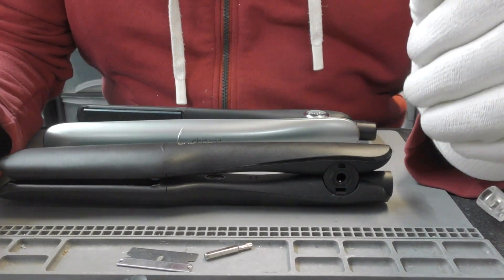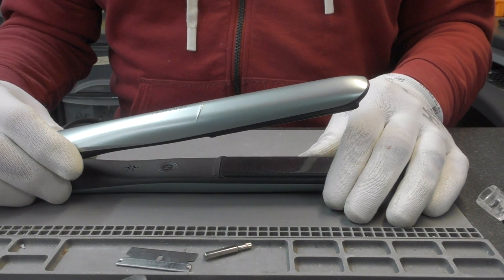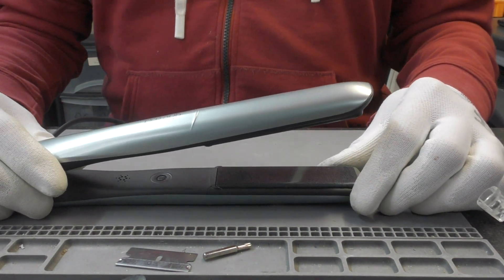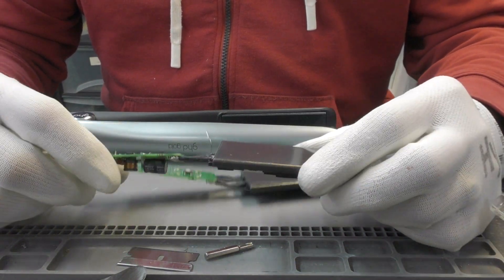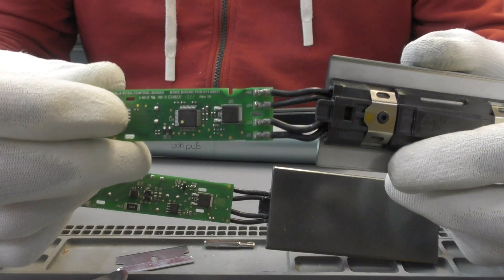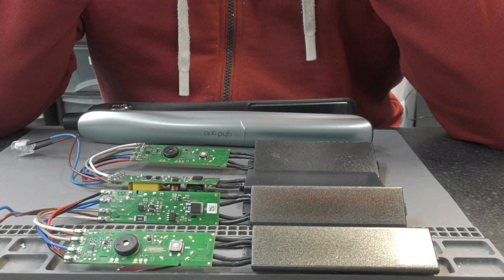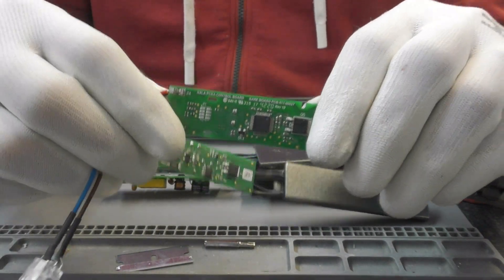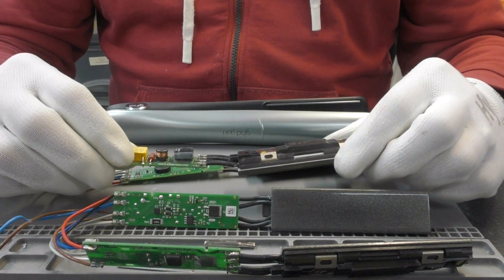GHD Gold S7N261 & GHD Max S7N421 Repair Considerations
This video is for users with a faulty pair of irons and for repairers who are thinking of repairing this model.

ghd-repair.co.uk have over 3 years experience repairing these two models.
As of the 27-12-24 I have repaired over 2000 Gold/Max irons and a few hundred for other companies who do not have the skills to repair them.

This model requires a modification to the PCB (Circuit Board)
The modification is applied to every single pair of irons we receive.
The modifications to the PCB started in November 2023 and as of the 27-12-24 have proven to be 100% reliable!

This model does not have a thermistor, it is a different device embedded in to the element. Elements must be carefully matched to the PCB or the temperatures will be potentially miles out. I am seeing 215 degs C where the temperature should be 185 Degs C on irons repaired by other companies!

The STM32 microprocessor can fail. We are able to replace this chip and reprogramme it with our own code.